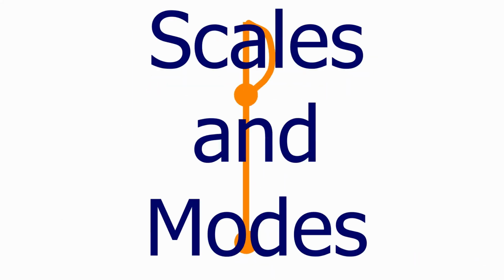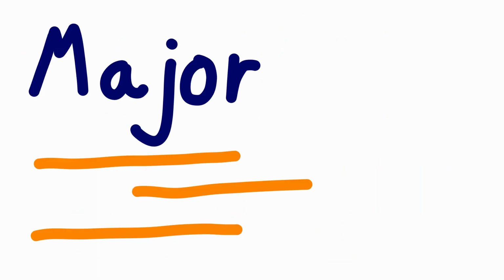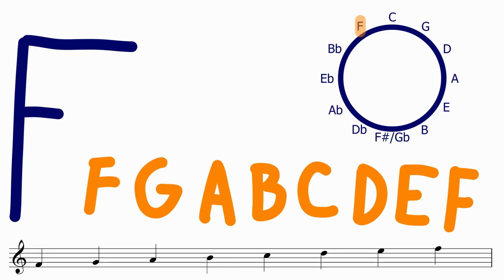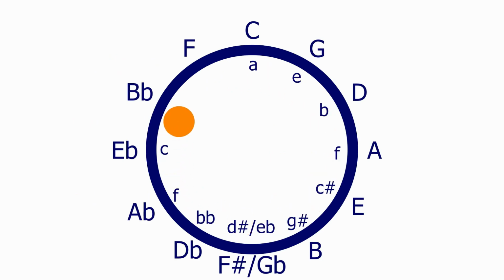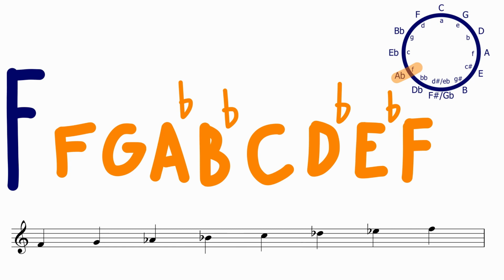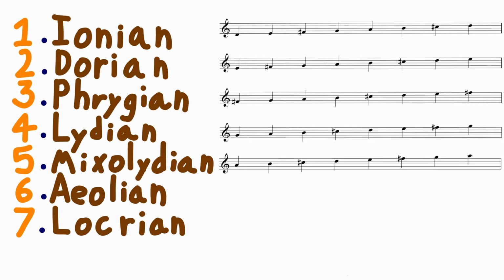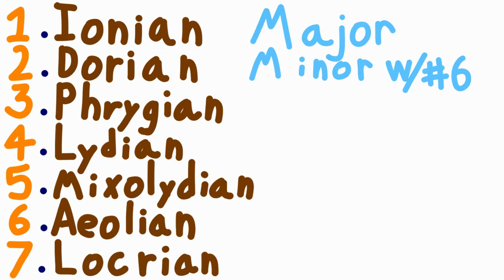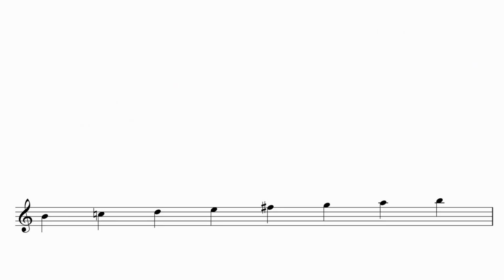Scales and Modes | Theory in 3